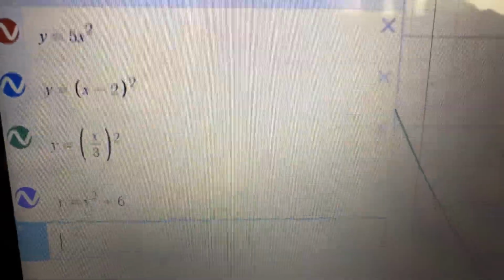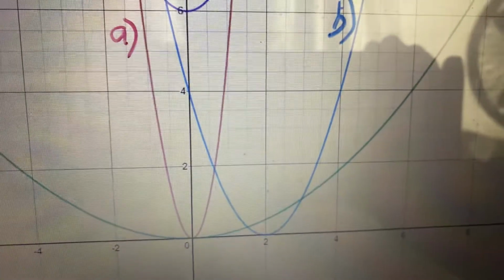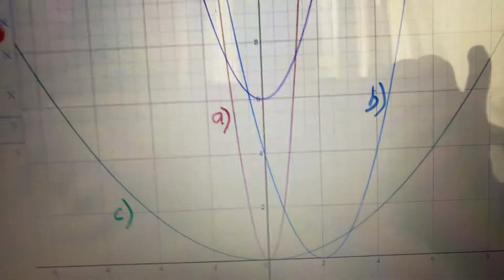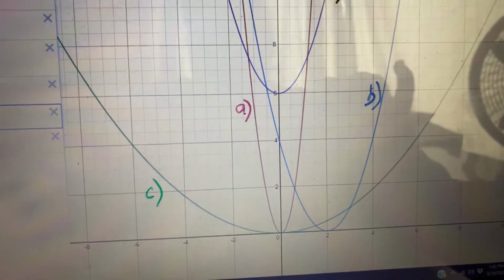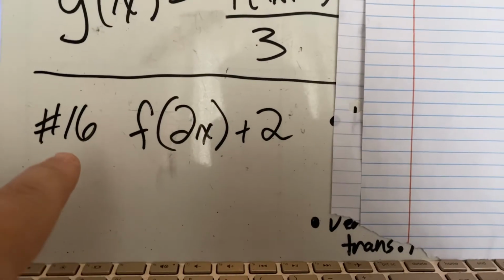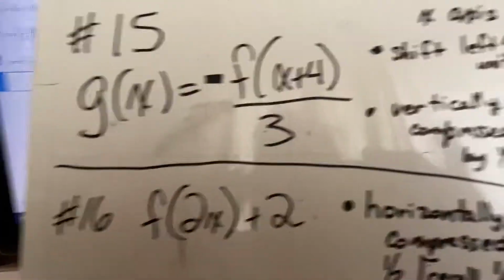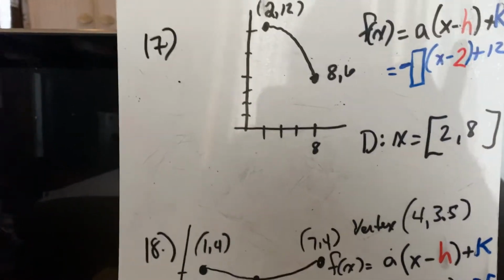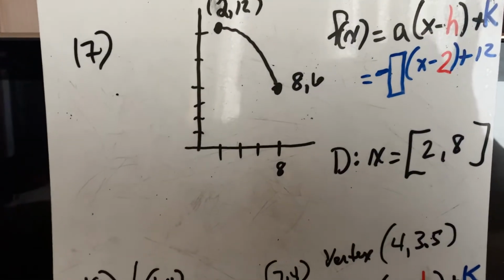1.3.6 review CW of 3/24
1.3.6 review transformations CW of 3/24